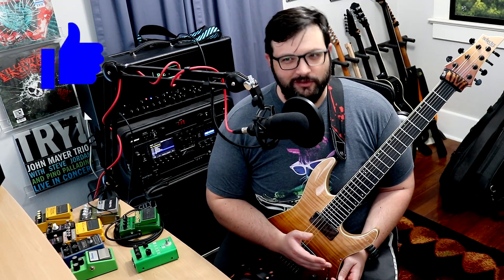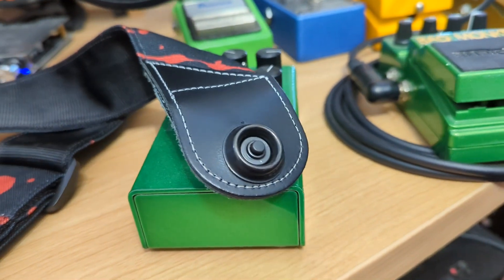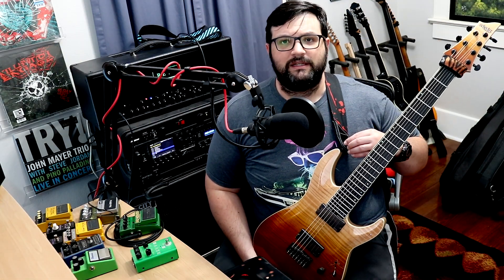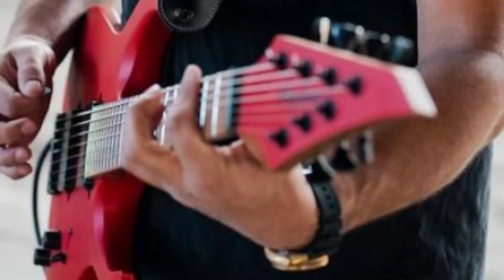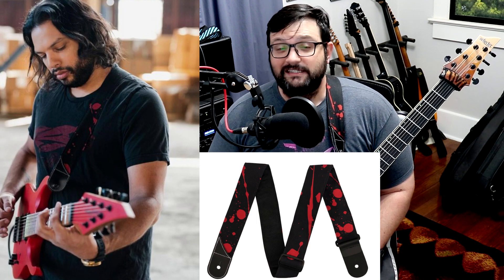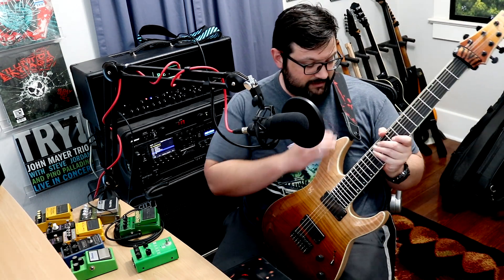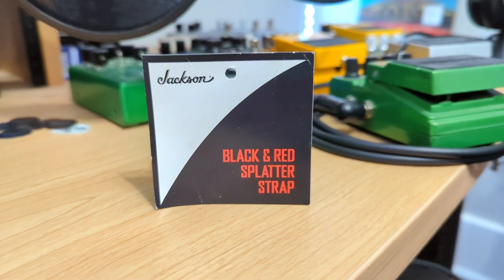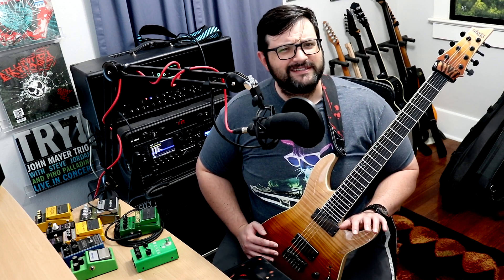Jackson Guitars Blood Splatter Guitar Strap Review: Strap up and STRAP ON!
Get the Blood Splatter Strap on Amazon!

➤ Start uploading music to iTunes/Amazon/Google Play/Spotify!